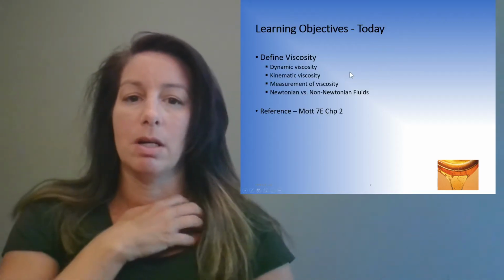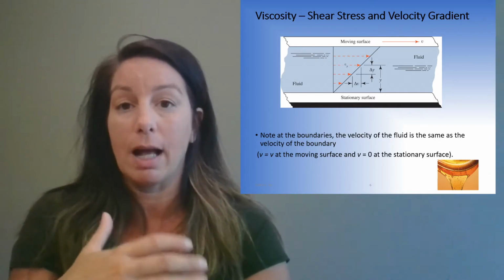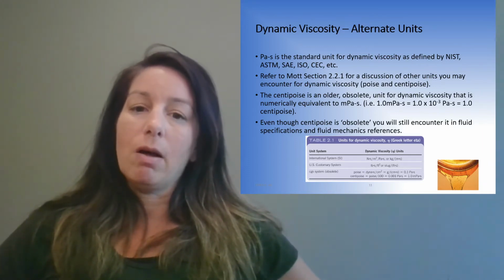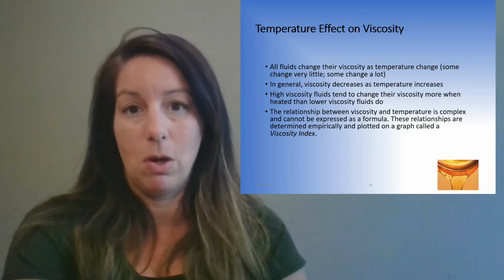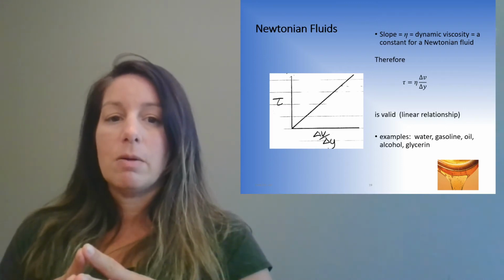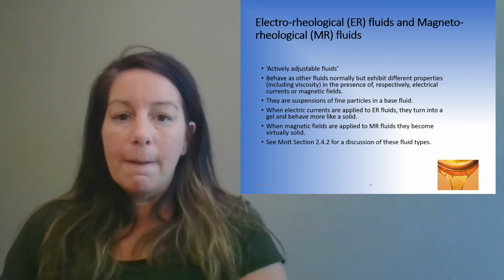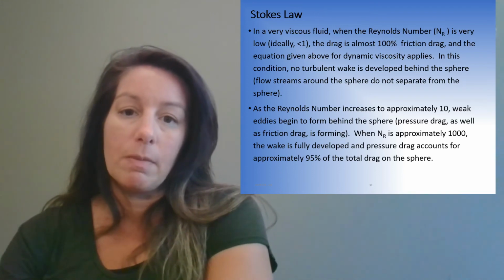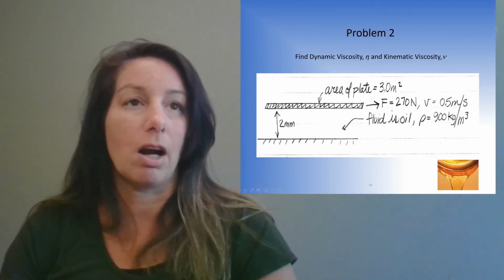CIVE 192 - Unit 2 Viscosity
Dynamic & Kinematic viscosity, measurement of viscosity, Newtonian vs. Non-Newtonian Fluids